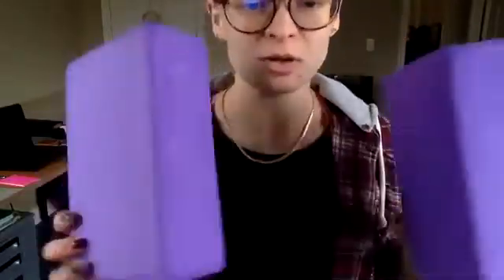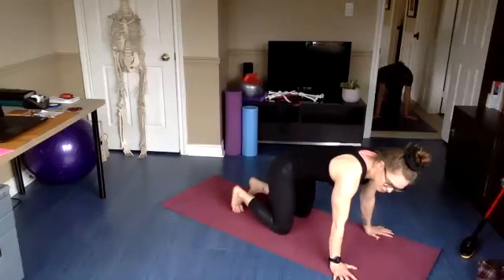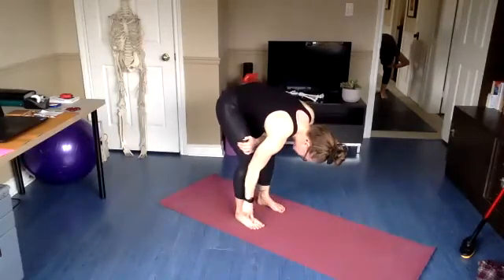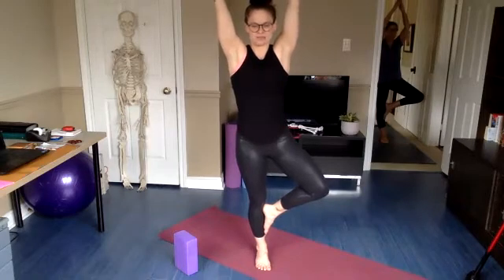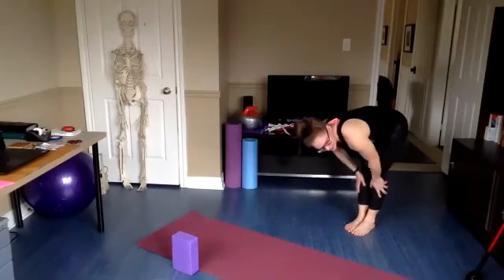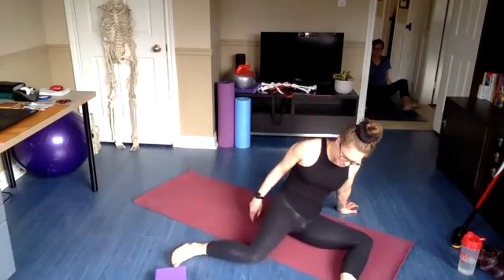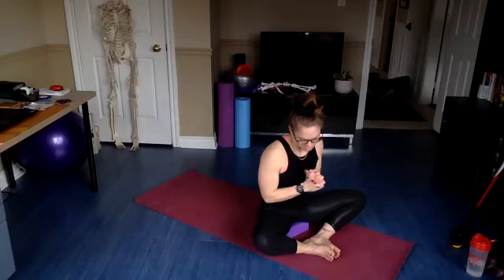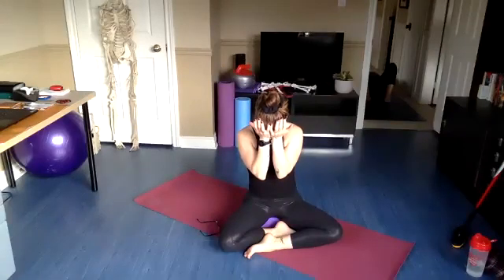Holiday Reset 3.0 Karma Yoga Class (Yoga Teacher Training Final)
Complete the following routine at your own discretion. The purpose of the Holiday Reset is to educate and empower you to learn how to move your body in an efficient and effective manner. This is an educative experience that is not meant to replace the advice of your own personal regulated health care practitioner. Please seek out additional guidance if you have any questions or concerns.

Thank you for joining me as I complete my final class for my 200hr teacher training through My Vinyasa Practice